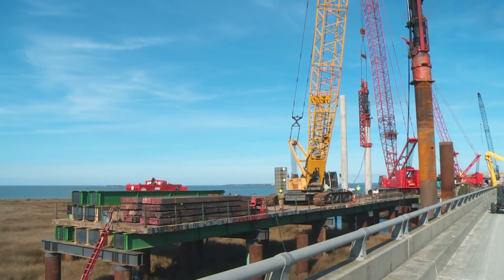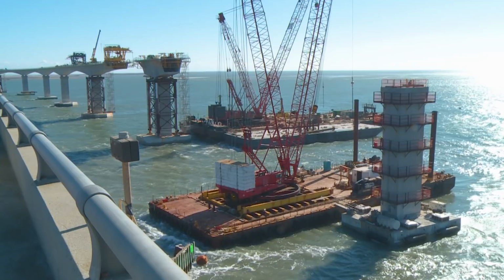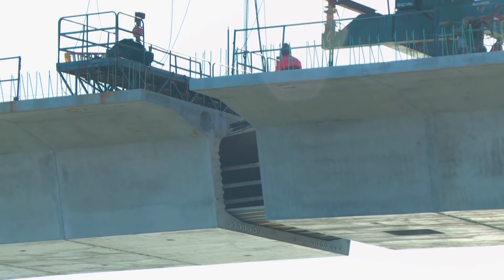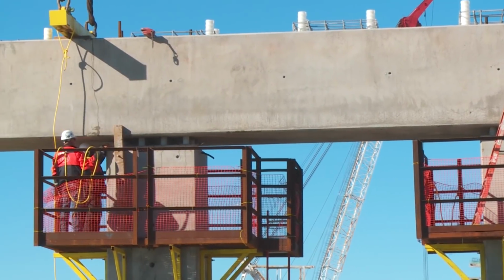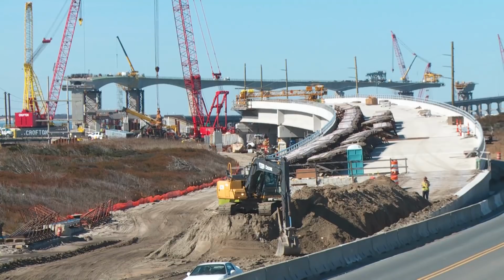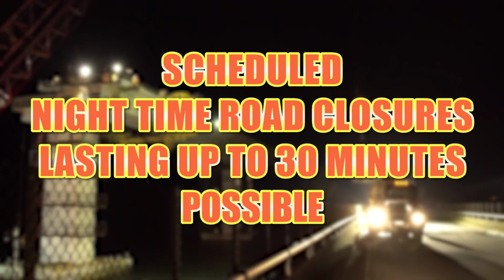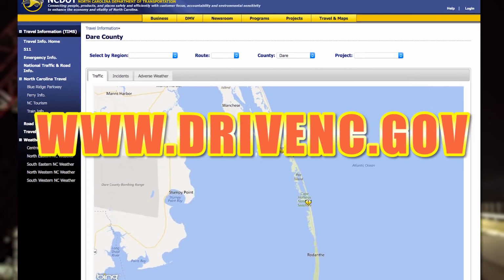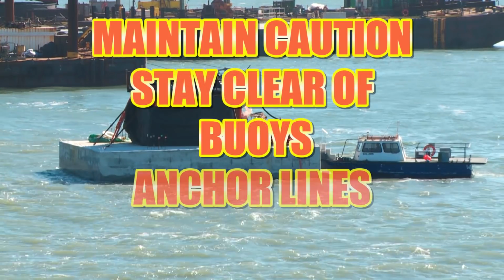Bonner Bridge Replacement Project Update - February 5, 2018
As work on the navigation zone progresses, between the months of February and May, with advanced notice from the Coast Guard and NCDOT,  mariners in the area can expect periodical closures of the marine navigation channel for a period lasting up to 2 hours.  An updated listing of these closures can be found at

or

Drivers in these construction areas should expect daytime lane closures of NC 12 Monday through Friday.  One lane will remain open during these lane closures; however, motorists should allow extra travel time.

Occasional nighttime road closures lasting up to 30 minutes may be necessary for deliveries and movement of construction materials.  NCDOT will provide advance notice of these road closures via various online and social media resources, as well as its Travel Information Management System